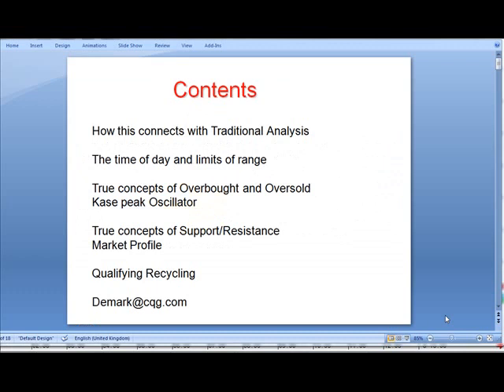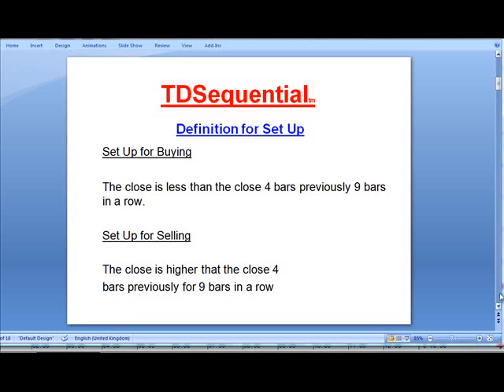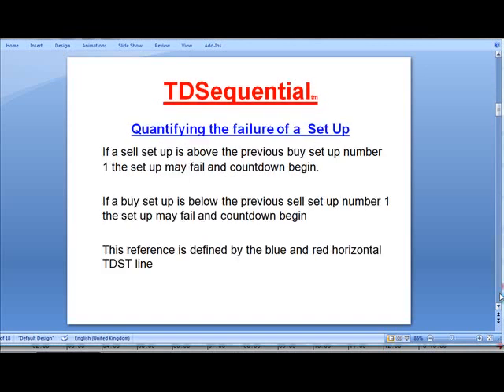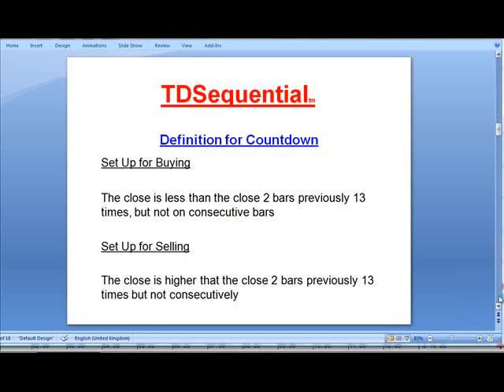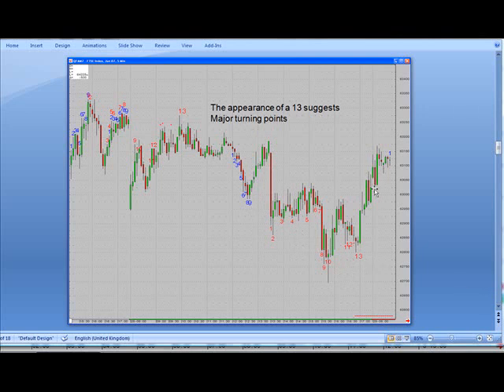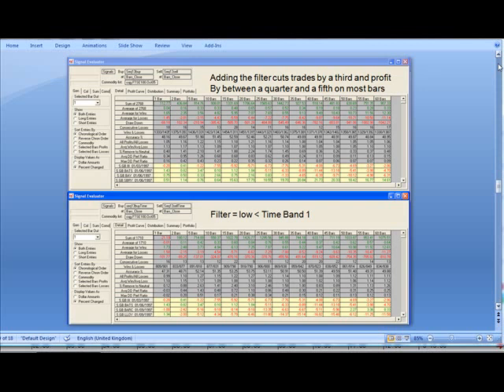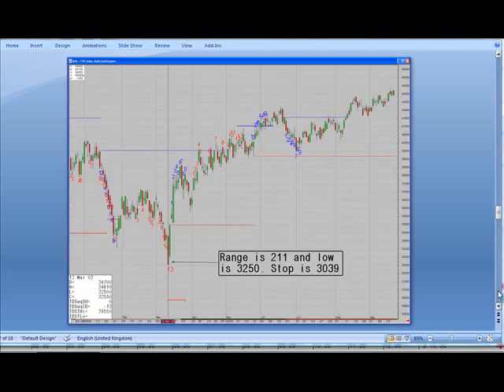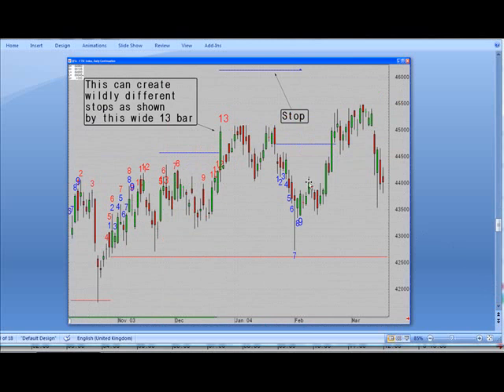Shaun Downey Explains Tom Demark Signals - Part 1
Shaun Downey, Currensee's Chief Market Analyst, explains how to use Tom Demark signals in your forex trading strategy.